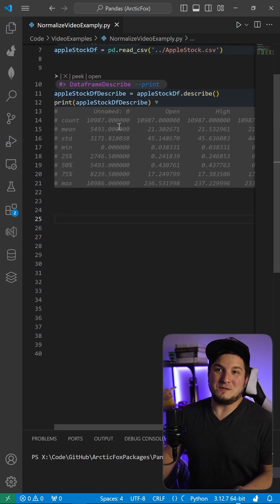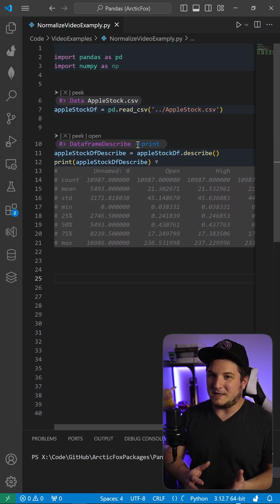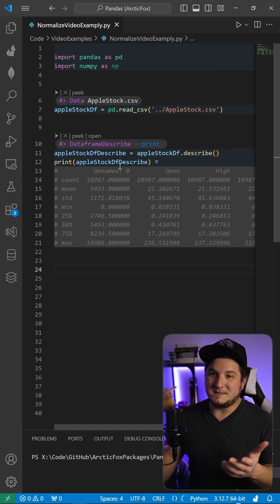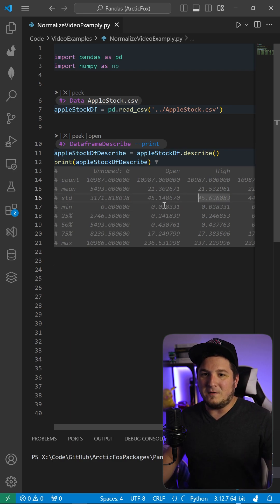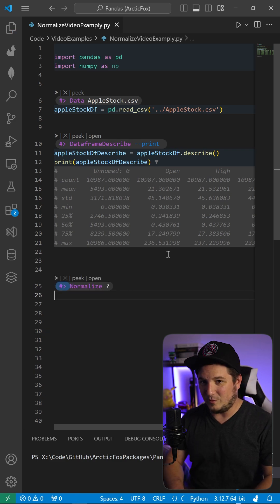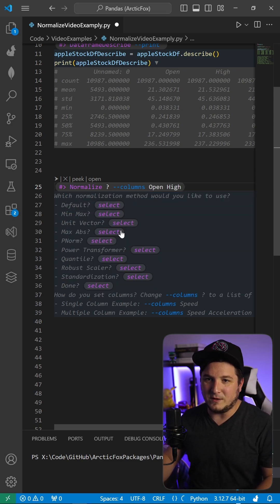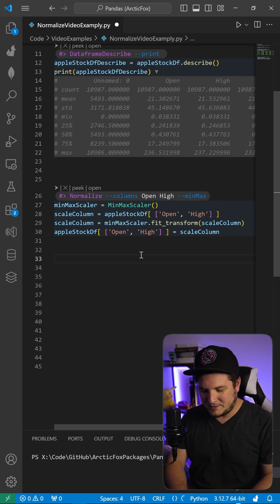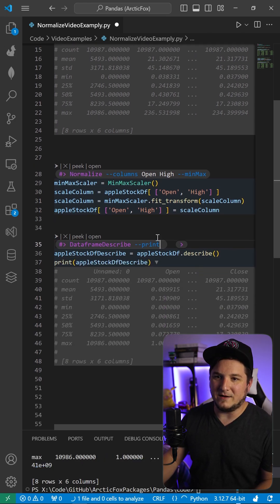Normalize Seed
Quick example of the normalize seed.